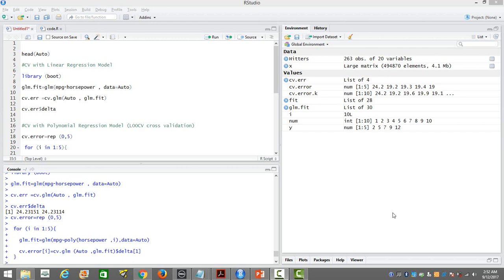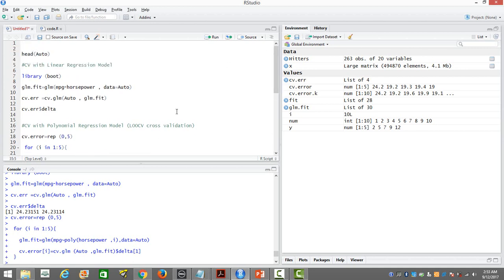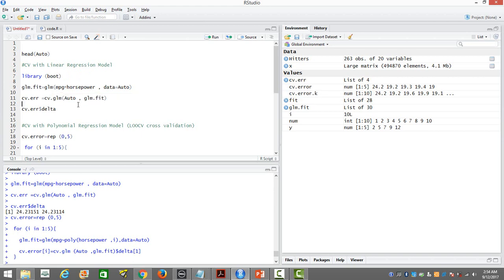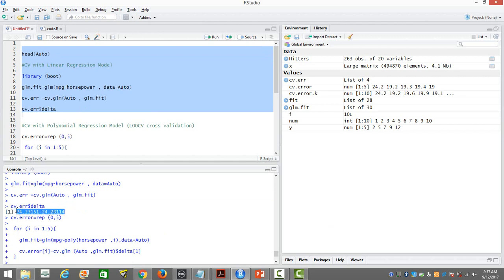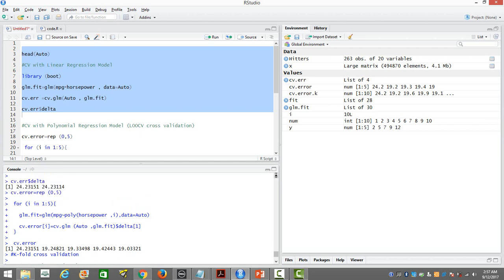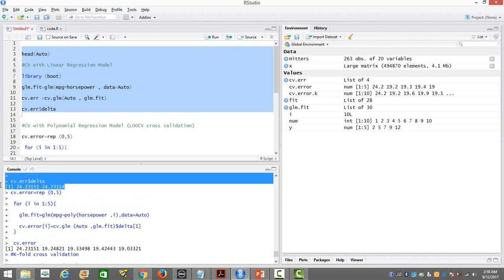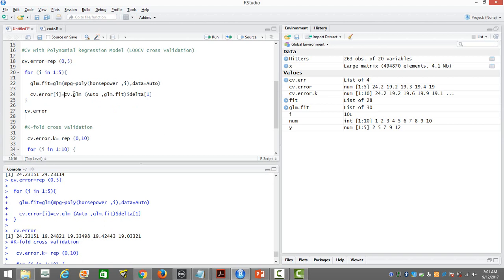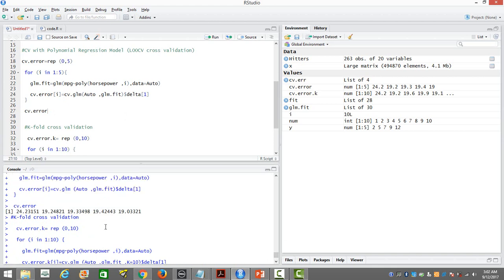Cross Validation For Model Selection |K-Fold|Leave One Out CV | Data Science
Cross validations are useful way to evaluate models.  The best fit model can be found out by cross validating and choosing the one that has least models. CV techniques are very useful in all data science projects. We would take K-fold & Leave one out cross validation to demonstrate the techniques.